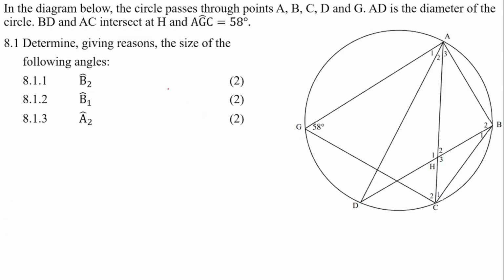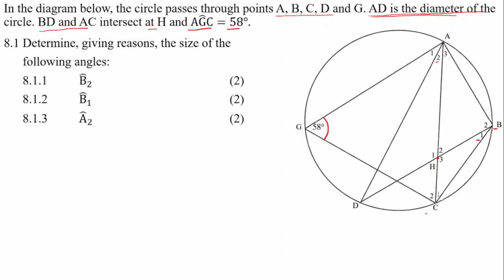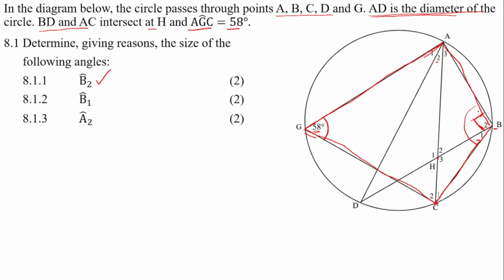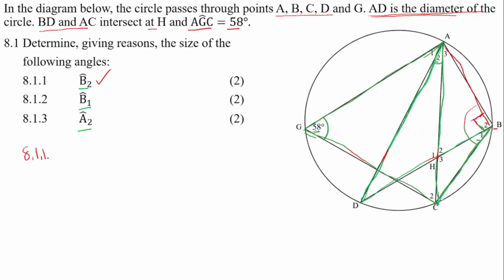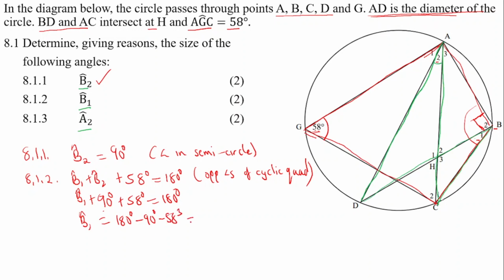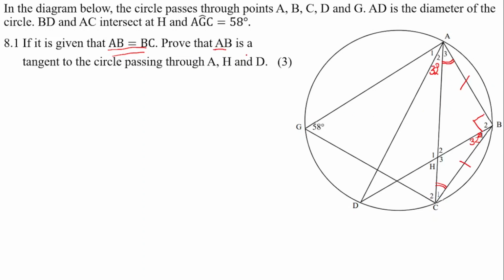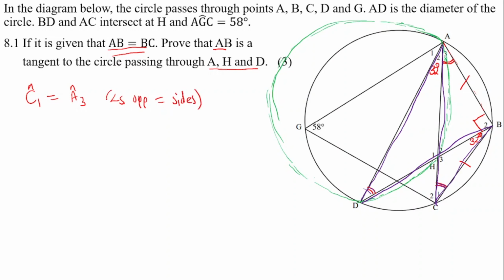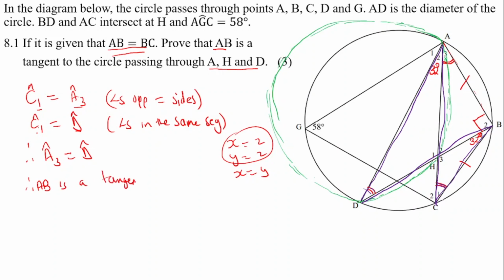2024 GAUTENG PRELIM MATHEMATICS PAPER 2 QUESTION 8 EUCLIDEAN GEOMETRY